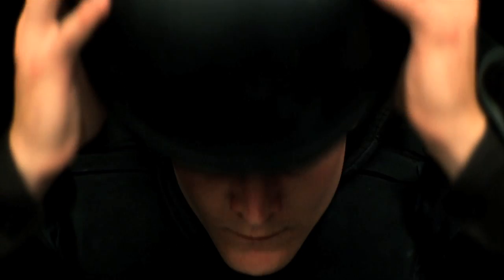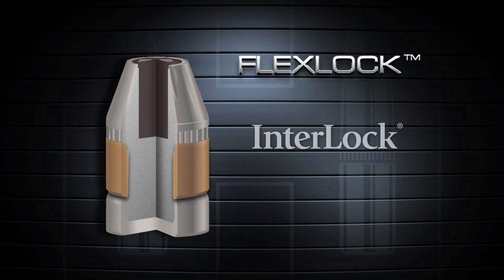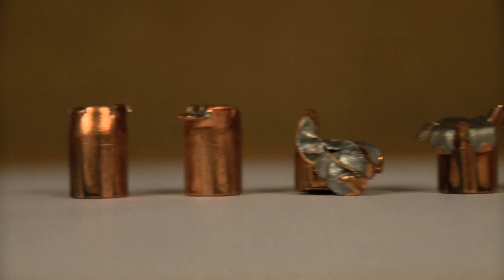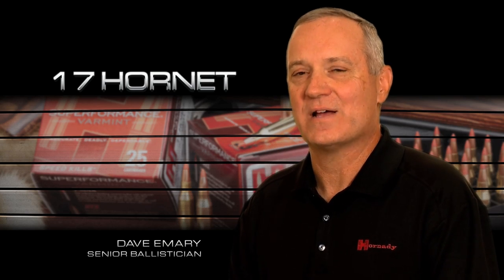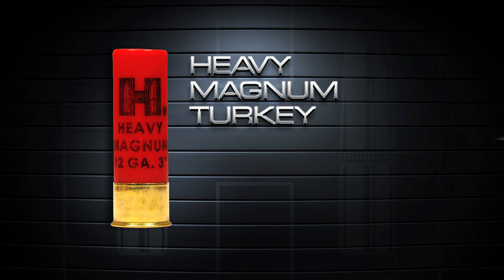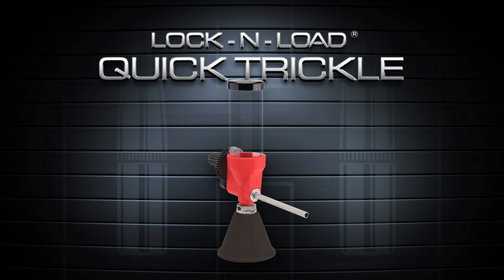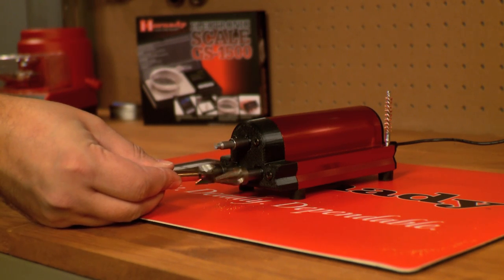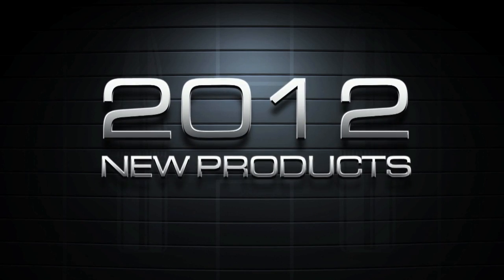Hornady® 2012 New Products Overview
Introducing the latest innovations from Hornady®!

• Critical DUTY®
• 17 Hornet®
• Heavy Magnum® Turkey